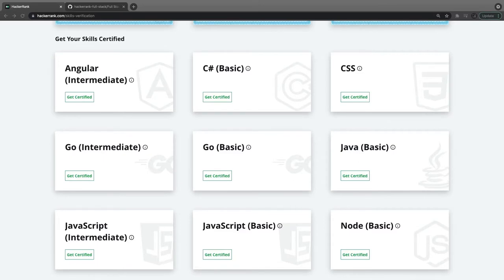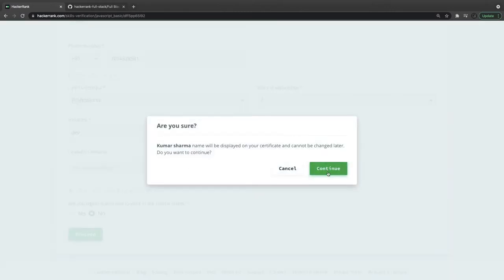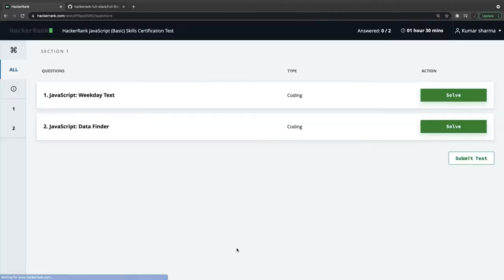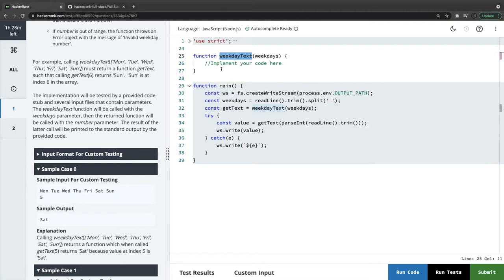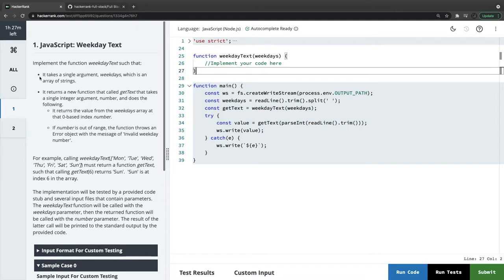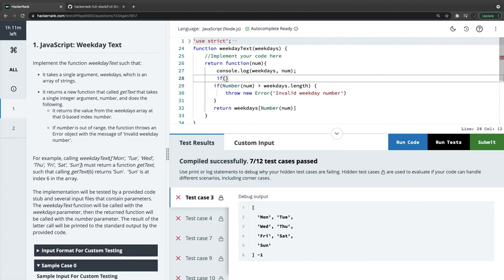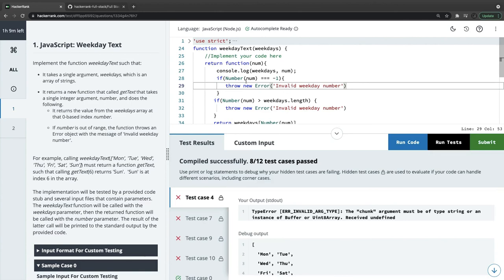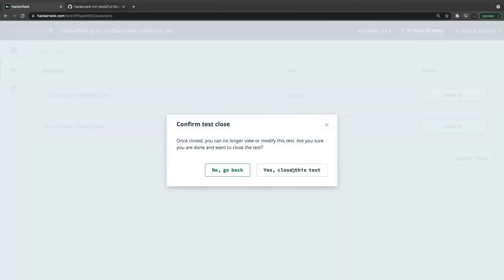HackerRank Javascript Basic Certification #02